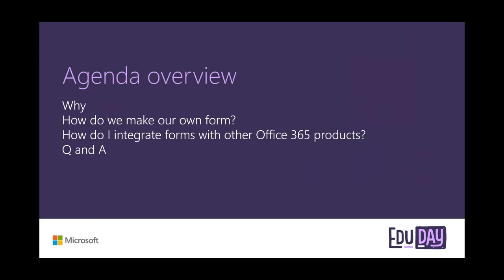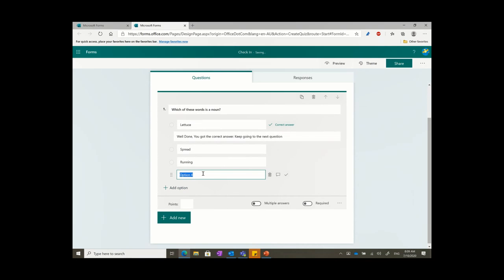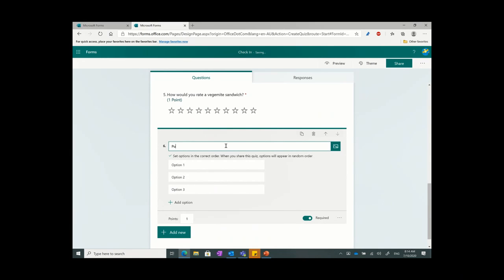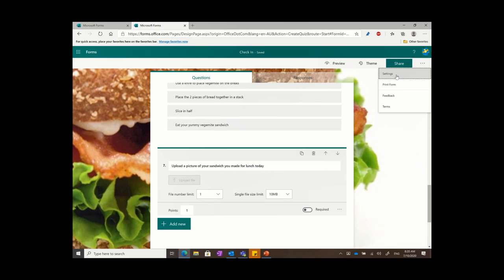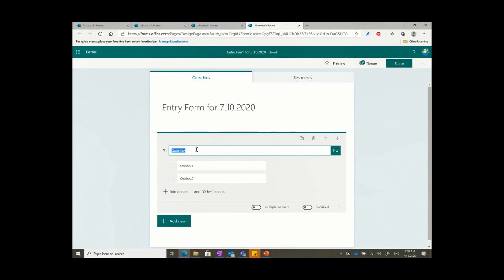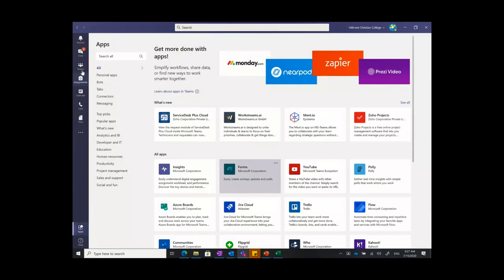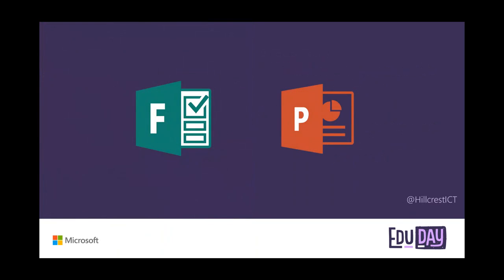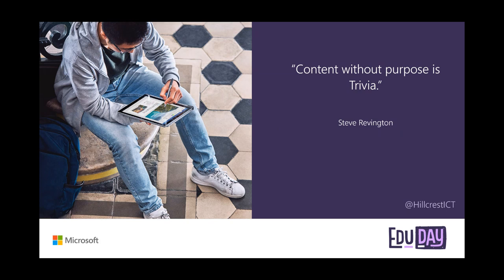EduDay 2020: Authentic Assessment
See how you can leverage digital tools like Microsoft Forms and OneNote to assess student learning and to provide feedback to your students.